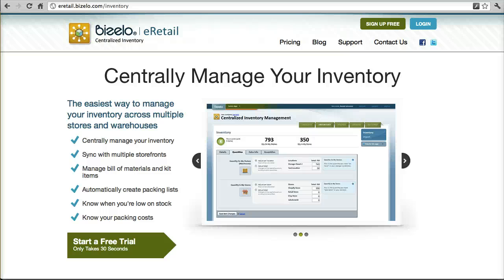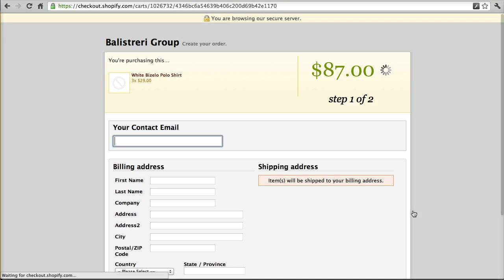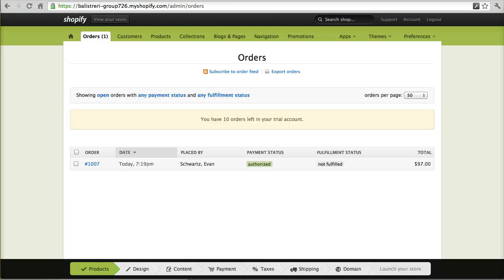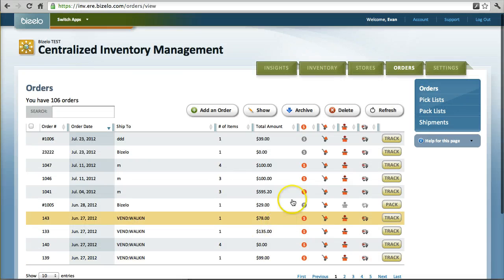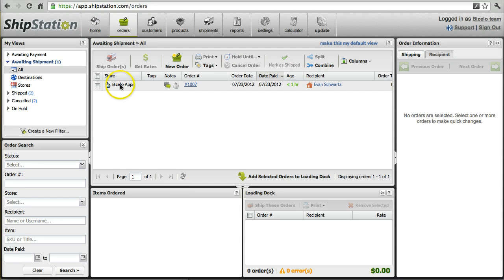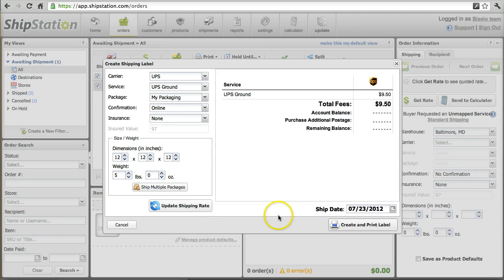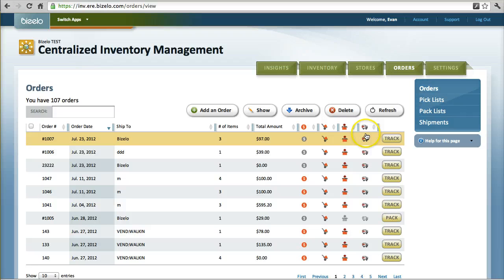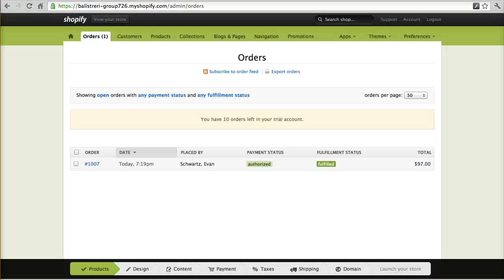Shopify, ShipStation, and Bizelo: End-to-end eCommerce, Inventory, and Fulfillment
Curious about how to integrate Bizelo with ShipStation and Shopify? This screencast shows you how you can get Shopify orders automatically into Bizelo, and from there, into ShipStation... all automatically. From within ShipStation, you can then create shipping labels and push your fulfillment updates into Bizelo and Shopify all automatically as well.